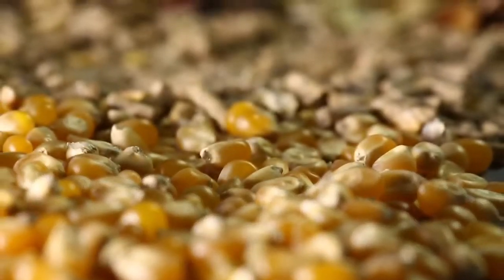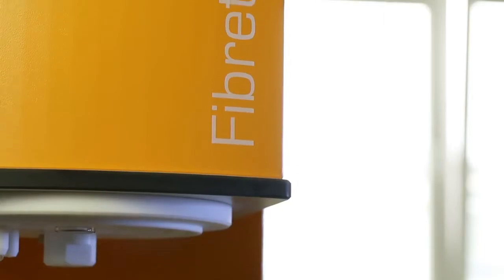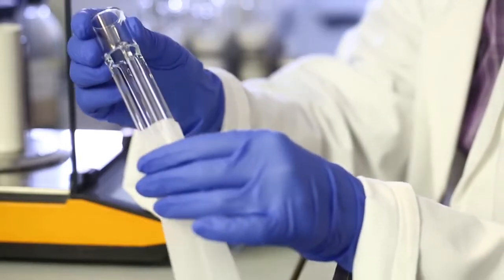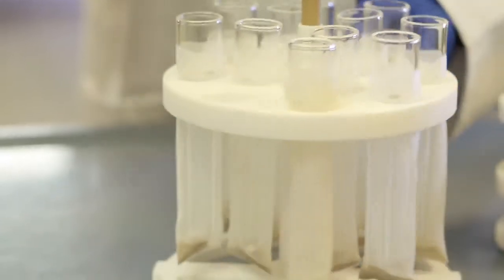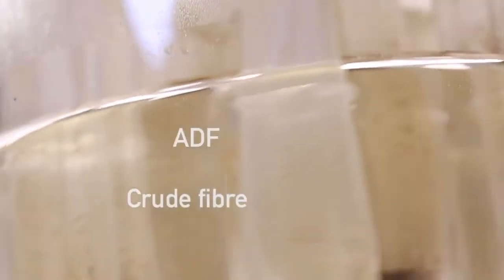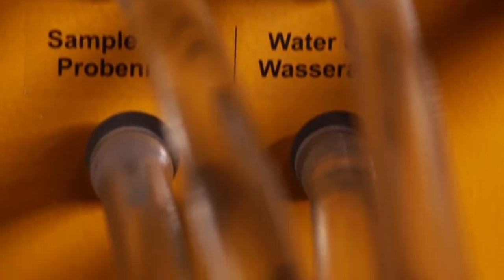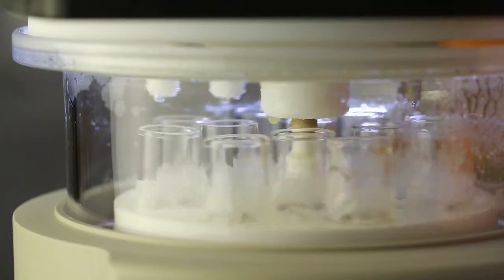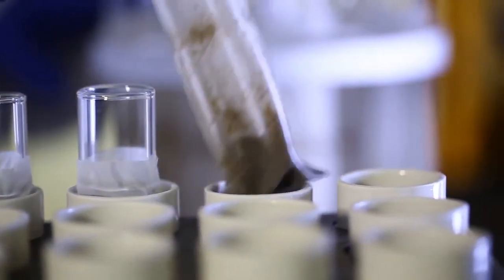FIBRETHERM Innovative method for fibre analysis in feedstuffs from C Gerhardt Germany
Fibretherm GERHARDT untuk Analisa Fibre